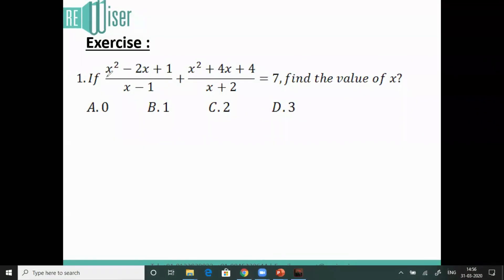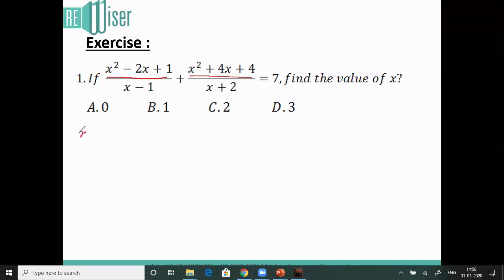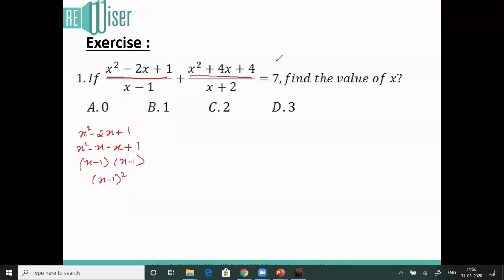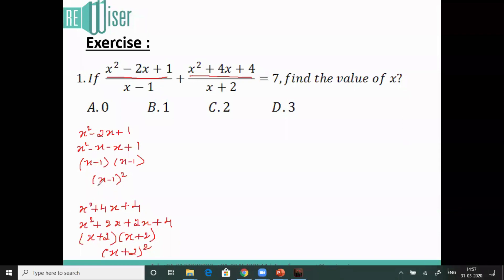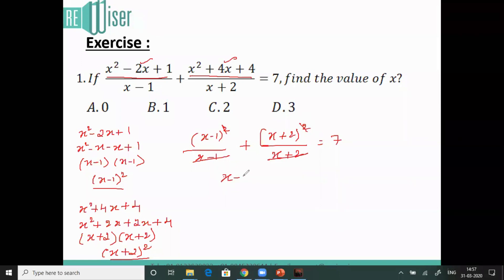SAT Maths: Passport to Advance Maths | Solving Algebraic expressions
About Video:

Concept Simplified!!!

Welcome to the SAT Maths Session. Hack your way to a better score on the Math section of the SAT.  Here are some tips to help you improve your score.

Know More:-